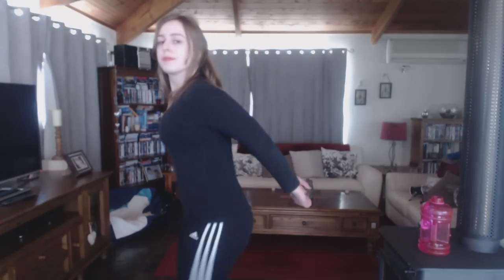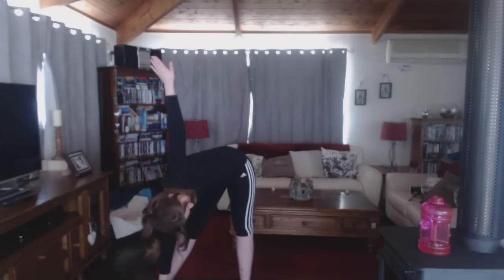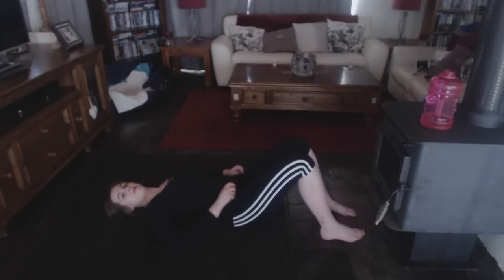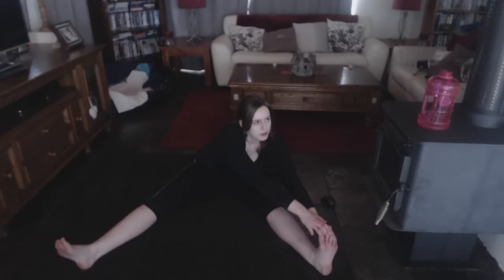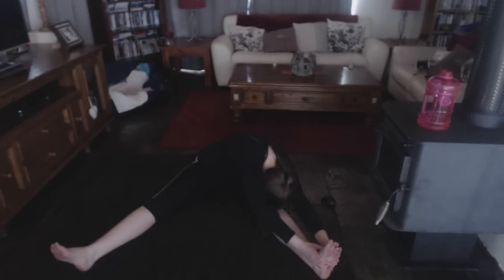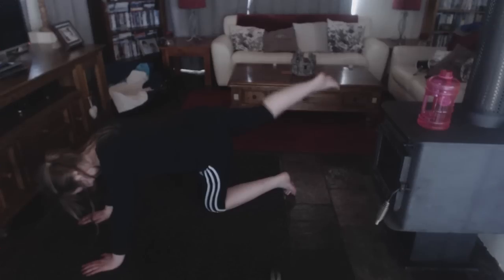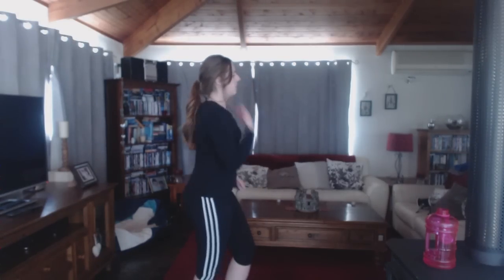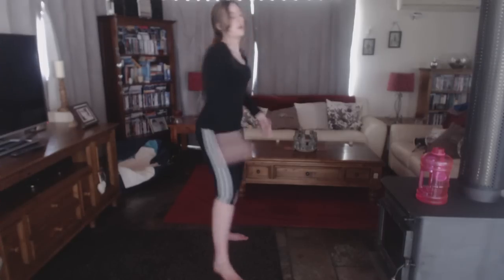ASMR EAR TO EAR WORKOUT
Hi everybody. You know when you have a picture in your mind of how you want things to look? Well I do too, and this workout video didn't go how I planned to in real life. So, is this ASMR? or just a dorky video? It can be both. Ear to ear whispering. I hope it tingles.

Adjust the volume to your desire and enjoy!

(If you would like to send me food from your country to try for ASMR, cruelty free beauty reviews or more, send me a message either by Youtube or my email address above) Thank you!!